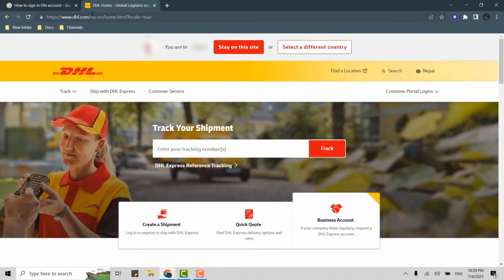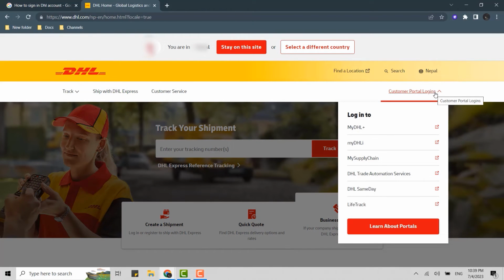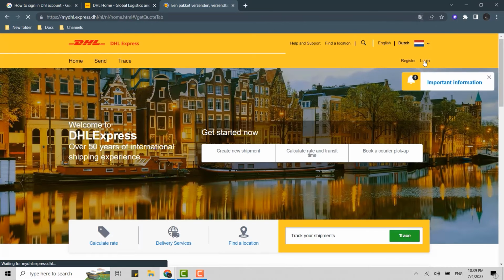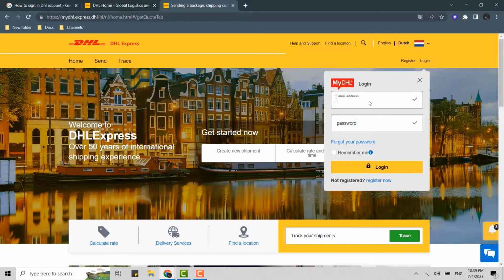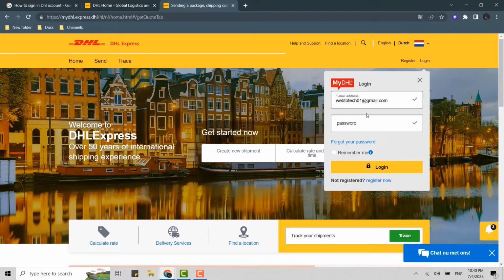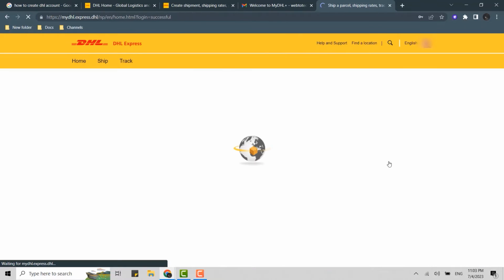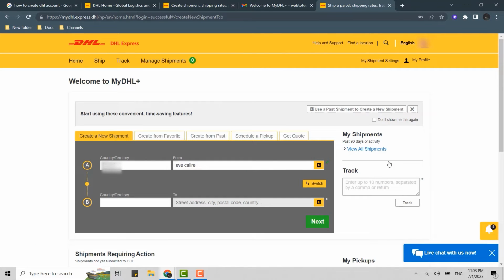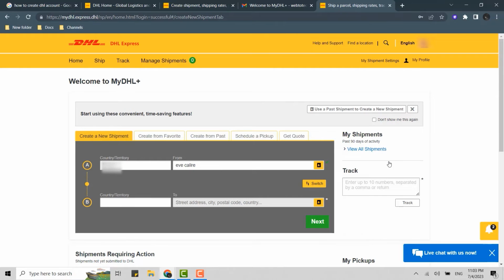How to Login DHL Account | Sign in DHL 2023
This tutorial video show you step by step process on "How to Login DHL Account on PC". Watch the video till end to learn the process.